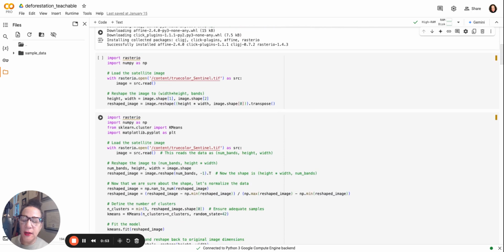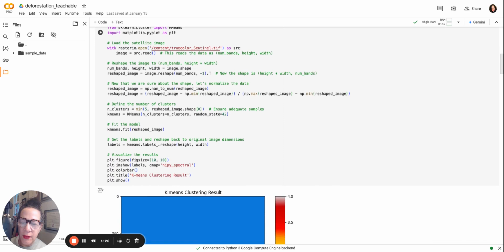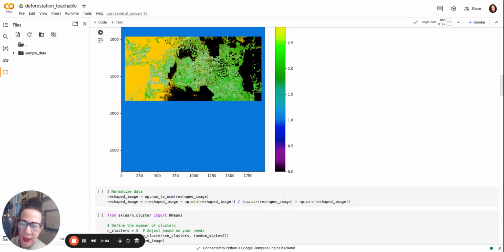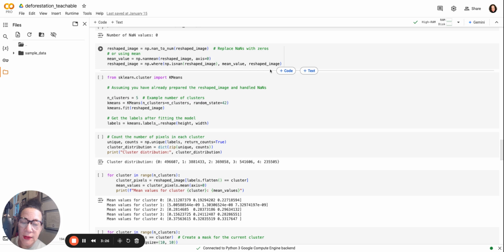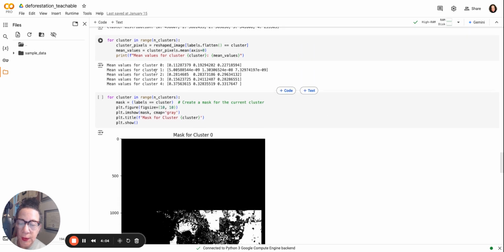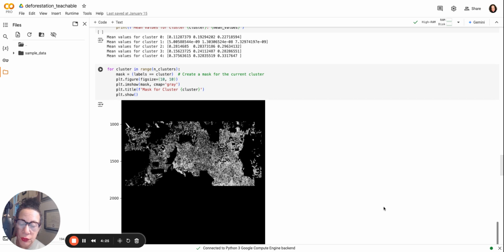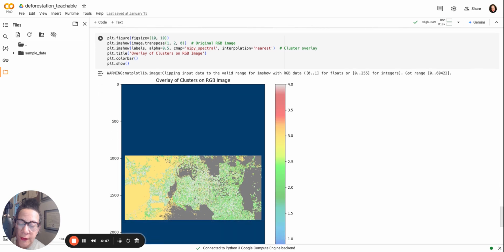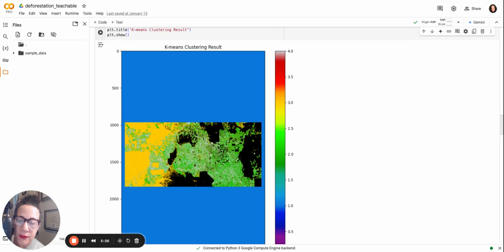Quick tutorials to introduce you to digital storytelling and geospatial science